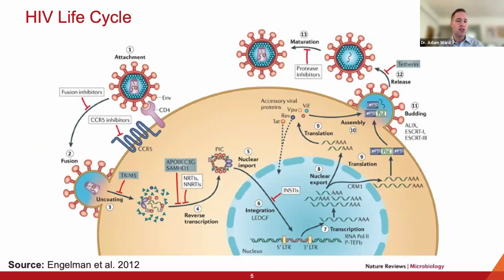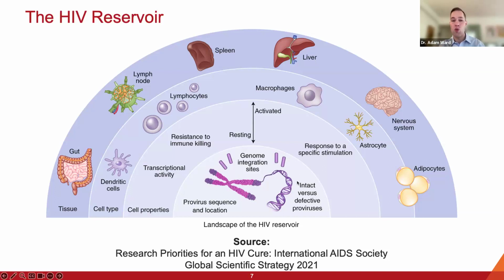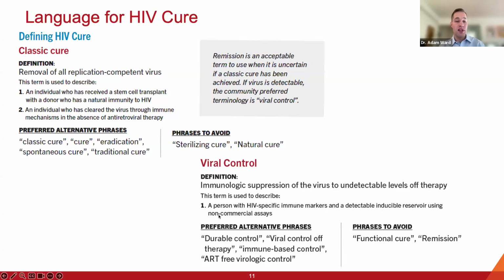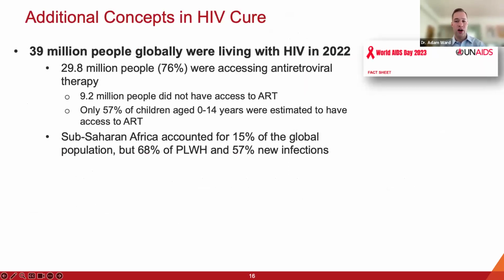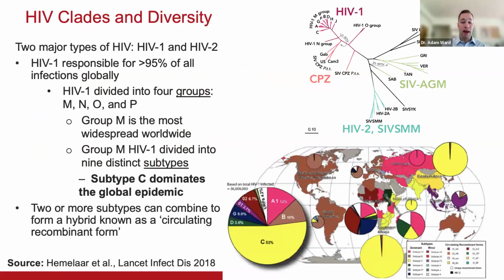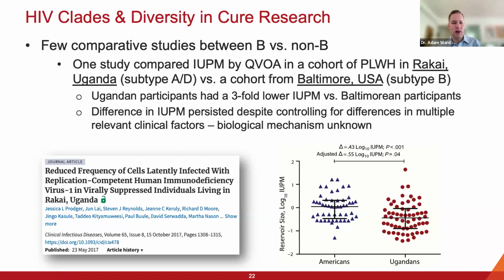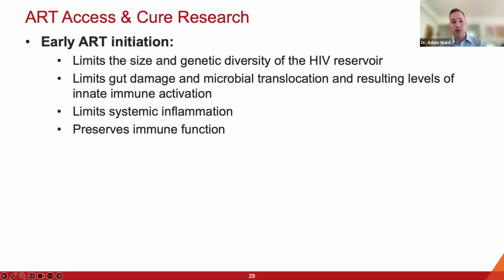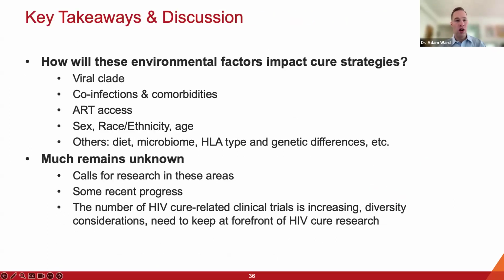HIV Cure and the Environment: How location informs cure research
AVAC and REACH for the Cure hosted a webinar to discuss how the environment may impact HIV cure strategies. During this webinar, both organizations explored how clades, co-infections, early treatment, and other factors can help inform existing approaches to HIV cure research. Dr. Adam Ward of Weill Cornell Medicine shared the latest data followed by an informal conversation.